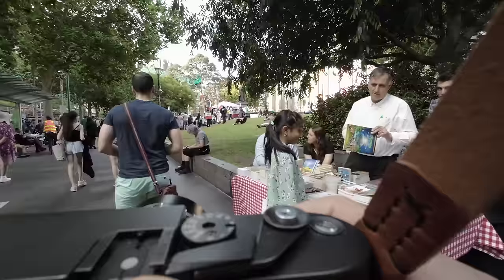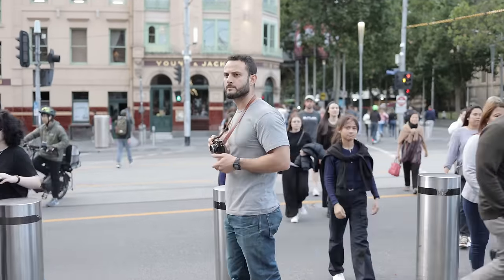Tips for Metering WITHOUT a Light Meter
Upon popular request, I've put together 6 tips for developing your ability to read light and make exposures without a light meter.

►FILM/GEAR
Favourite handheld meter
Compact hotshoe meter
Zeiss Biogon 35mm F2.8
Zeiss Sonnar 50mm F1.5
Voigtlander Ultron 28mm F2
Colorplus (3 pack)

►GEAR USED FOR MAKING THIS VIDEO:
Canon EOS R6
Canon RF 35mm 1.8
Atomos Monitor
Rode Wireless Go II
Rode Videomic Me
Rode SmartLav+
Rode PodMic
SE Dynamite pre-amp
DJI Action 2

►WHAT I USE FOR HOME DEVELOPING AND SCANNING:
Paterson developing tank
Rocket air blower
Negative sleeves
Negative binder
Canon 5D MK IV
Canon EF 100mm Macro

I use Pixpa  - an affordable and effective website solution.

►CHAPTER MARKERS
00:00 - Intro
00:18 - Embrace fear
01:04 - Sunny-16
01:57 - Get a base
02:34 - Meter first
03:02 - Always be Metering
03:40 - Practice
04:08 - Conclusion